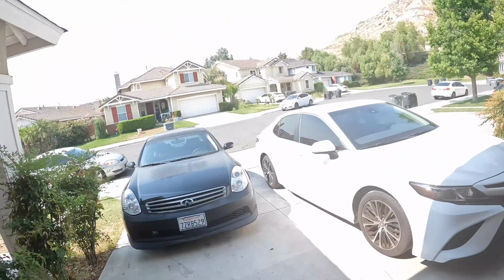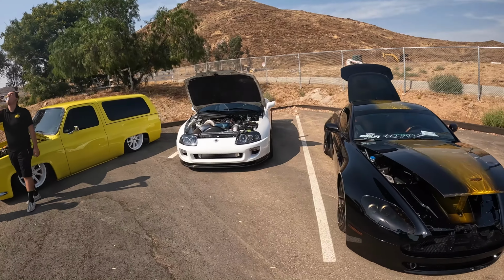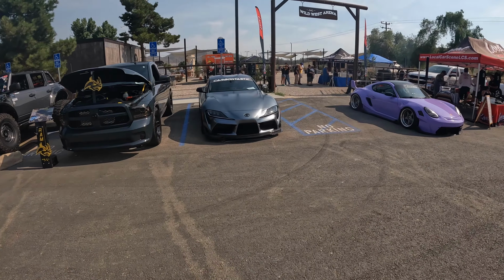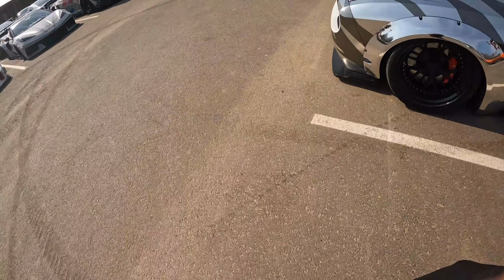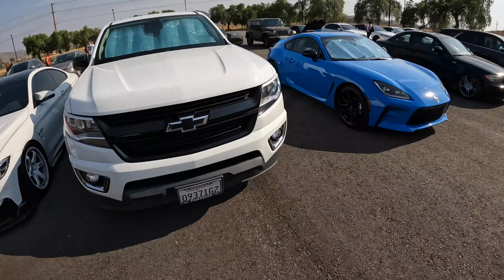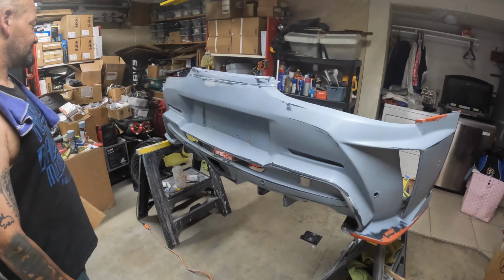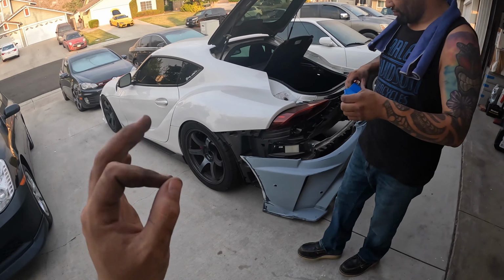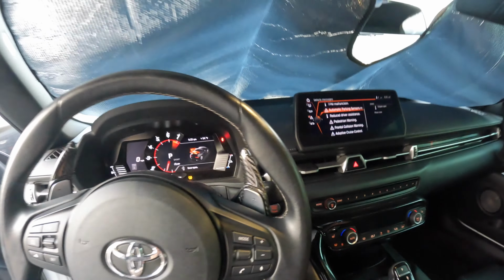Running Into MORE PROBLEMS With The Supra's Body Kit...